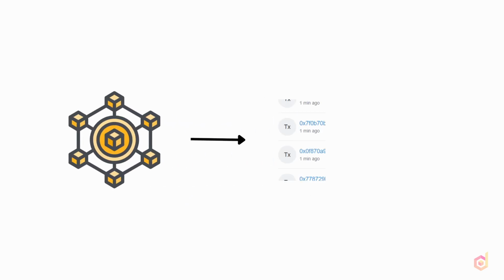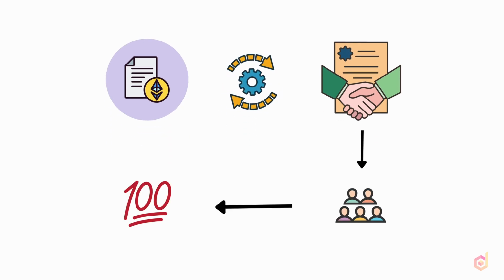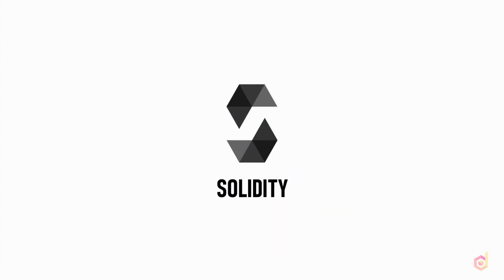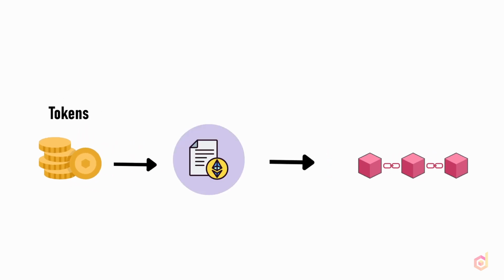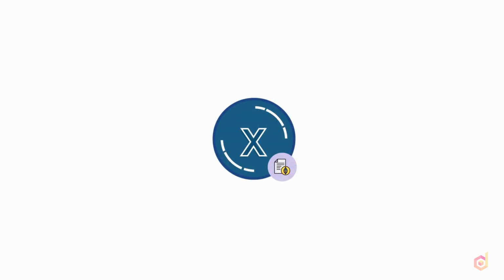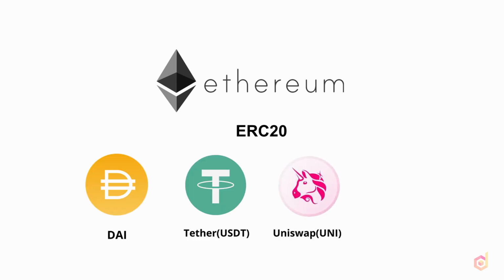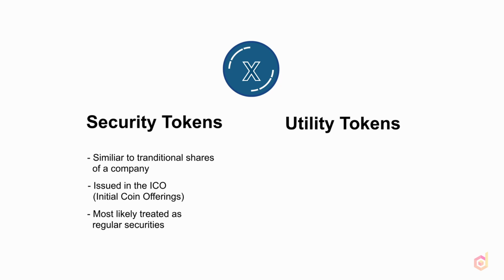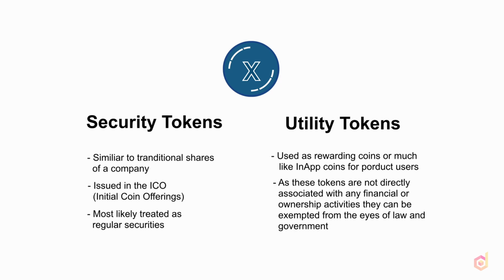Ethereum, Smart Contracts and Tokens